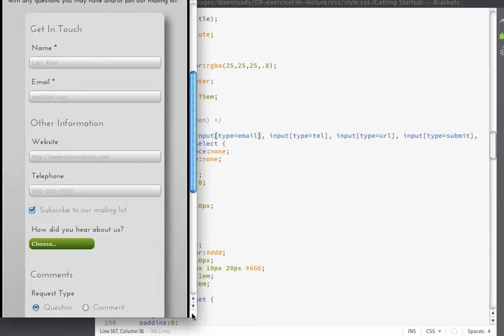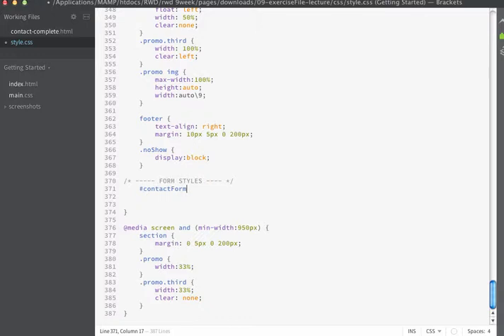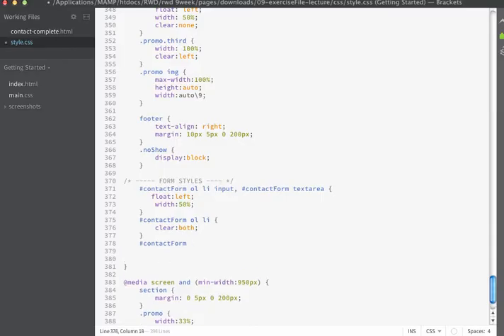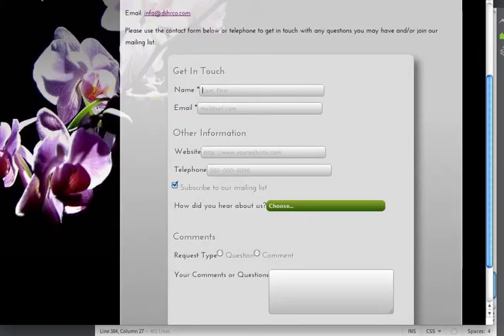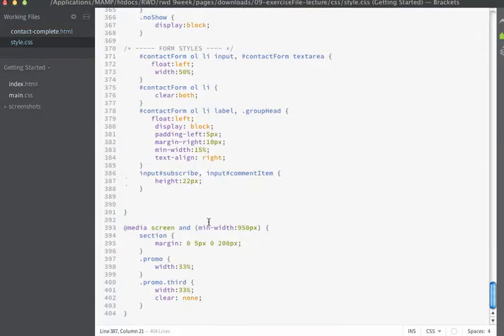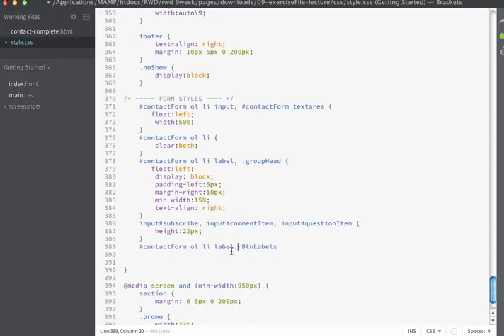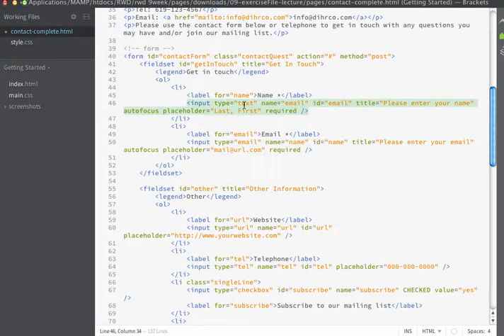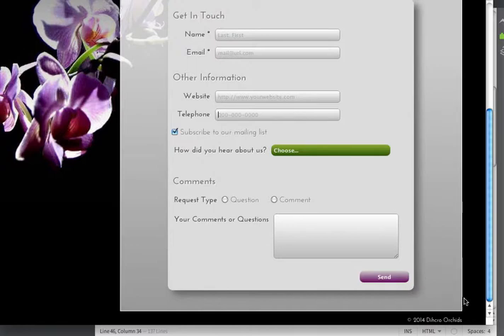12 05 responsive form css part3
Creating a responsive form, creating the CSS (part 3)